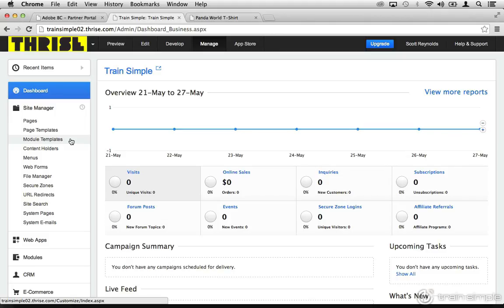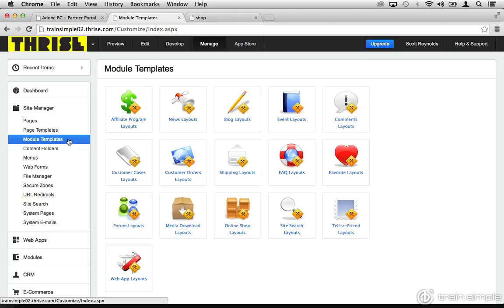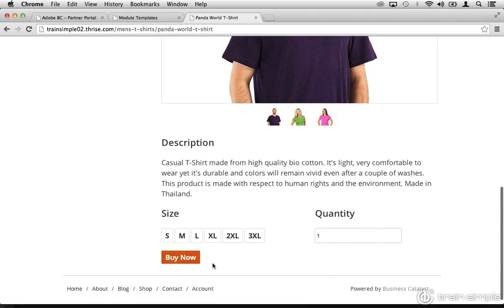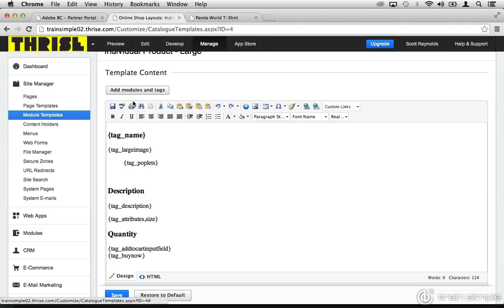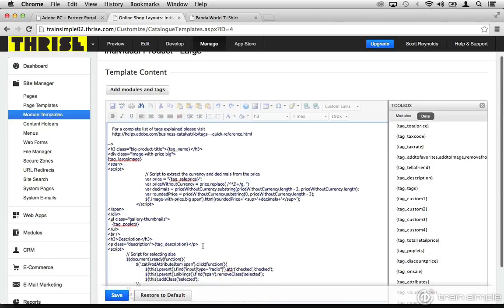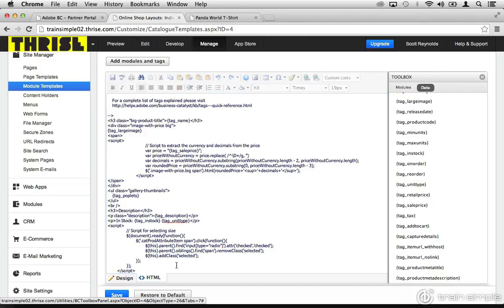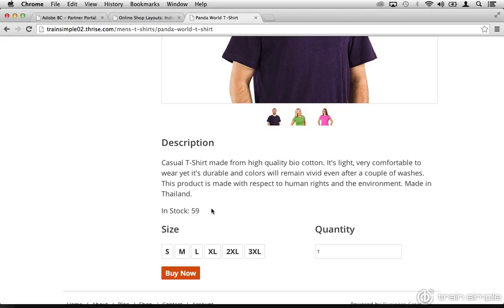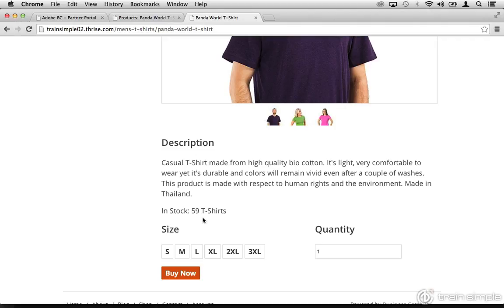0202 Page Templates